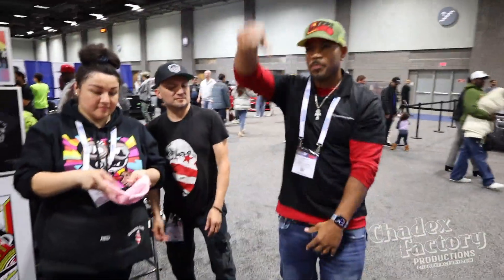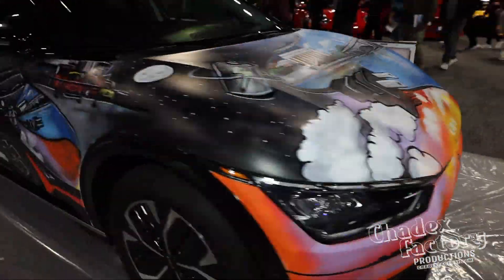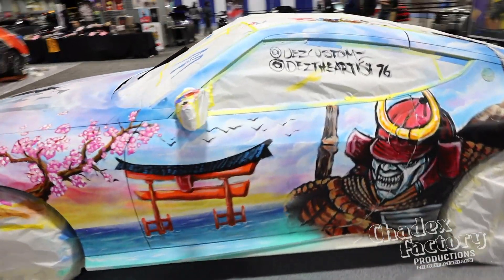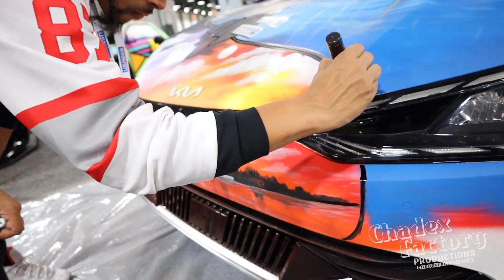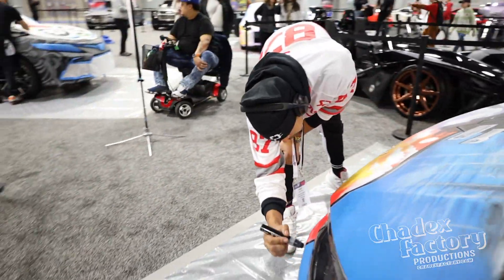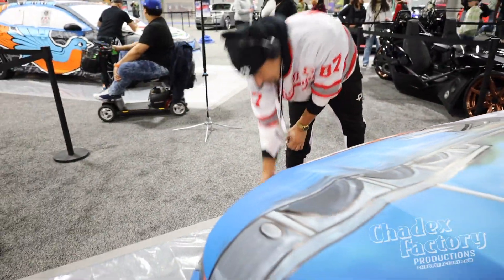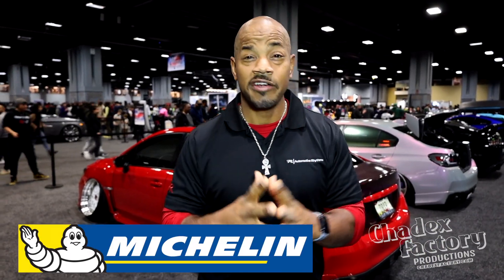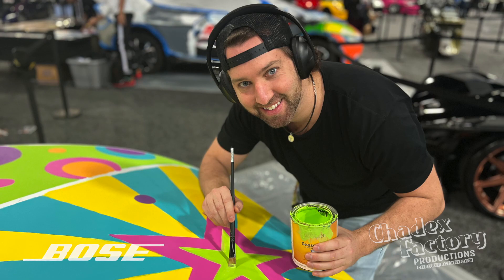2023 "ART-of-Motion" Custom Car Exhibit at the Washington Auto Show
Automotive Rhythms, along with Throttle Life and Adrenaline Lifestyles, capped off another successful installation by connecting the art and car worlds at the 7th annual ART-of-Motion showcase during the 2023 Washington Auto Show. We collectively painted vehicles live to an eclectic vibe of art, fashion, music, motorcycles, slingshots, and exotics. Thousands of showgoers were able to catch the action over a 10-day period as we creatively transformed a Toyota Camry Hybrid, Hyundai Ioniq 5, Kia EV6, and Nissan 400 Z into mobile works of art.